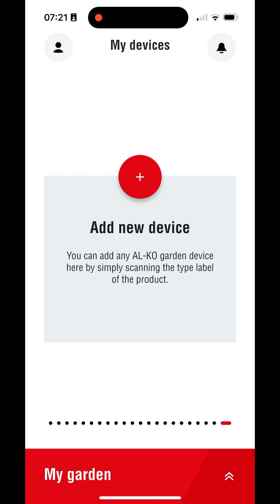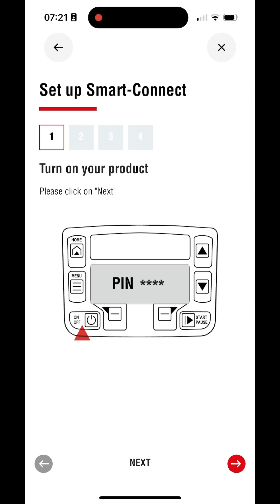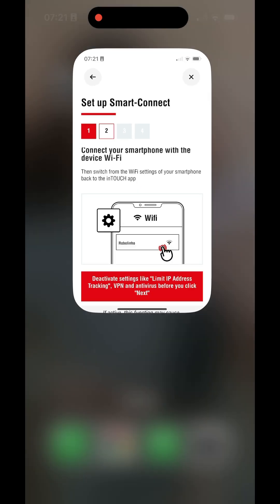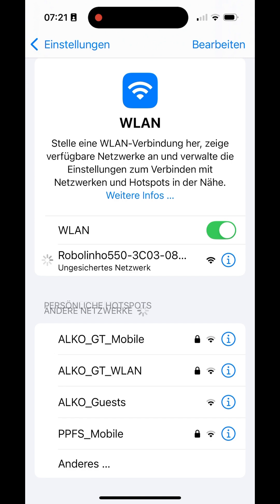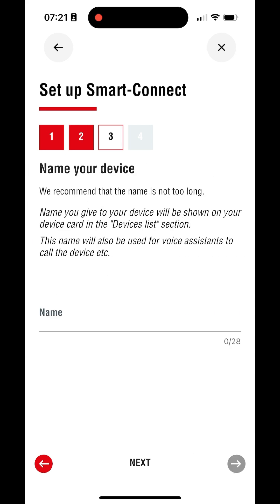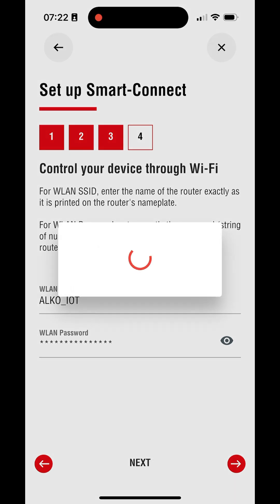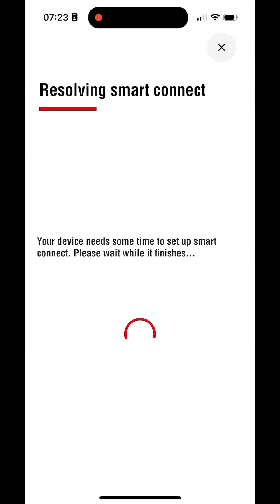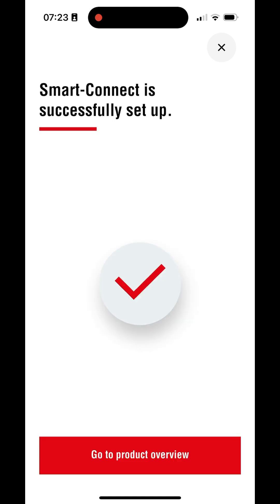WLAN Einrichtungsassistent AL-KO inTOUCH Smart Garden App | Anleitung/Tutorials | AL-KO Gardentech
In diesem Video zeigen wir Dir Schritt für Schritt, wie Du mit Hilfe des WLAN Verbindungsassistenten Dein smartes AL-KO Gartengerät (z. B. Robolinho® Mähroboter, smarter Akku-Rasenmäher oder smartes Ladegerät) mit der AL-KO inTOUCH Smart Garden App auf Deinem Smartphone verbindest. Alternativ ist die Einrichtung über Bluetooth® möglich.

Bitte beachte dabei: Zum Verbinden mit der App müssen sich Smartphone und Gartengerät in Reichweite eines Routers mit ausreichender Signalstärke befinden.